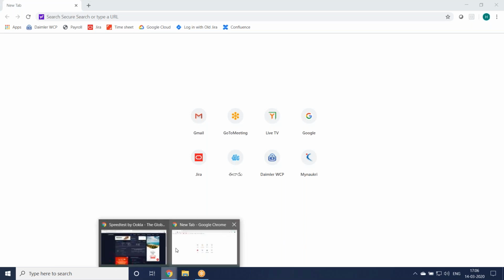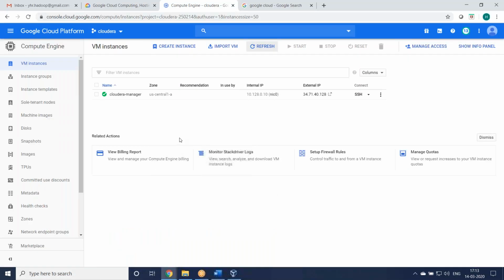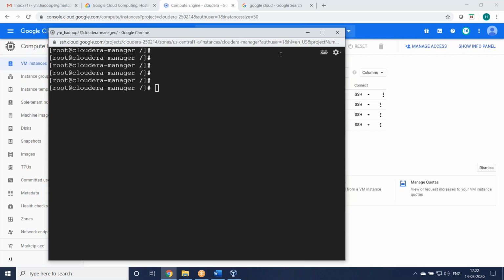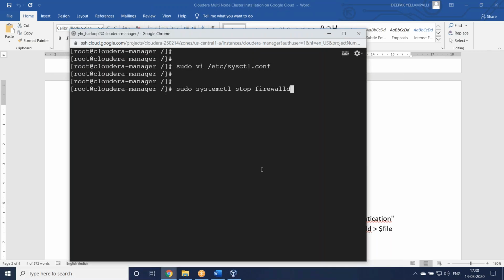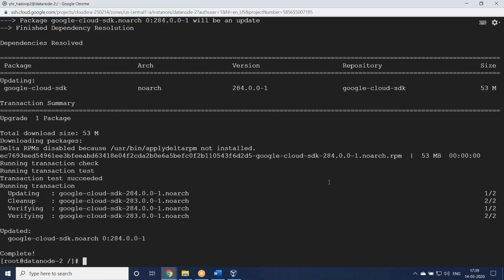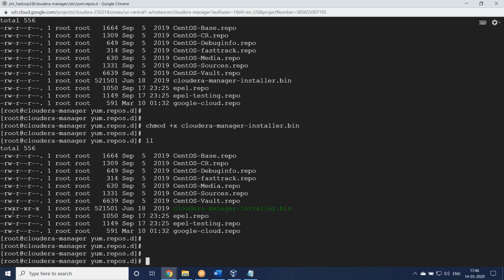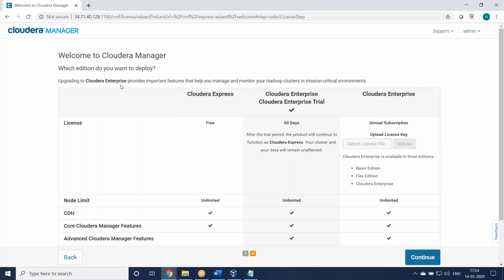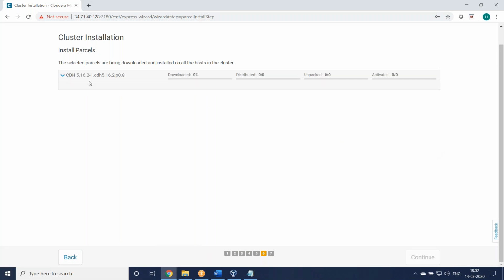Cloudera Installation on google cloud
by Hanumantharao